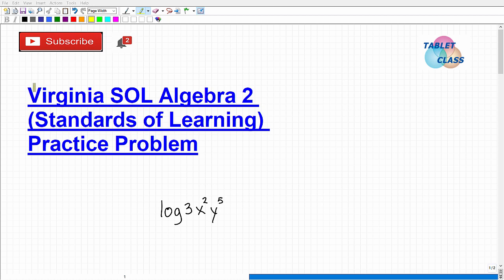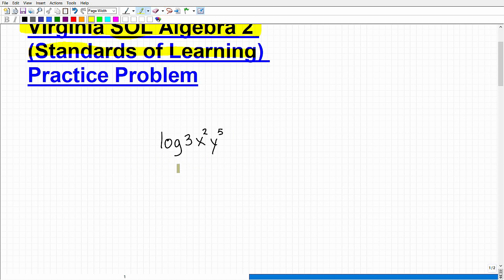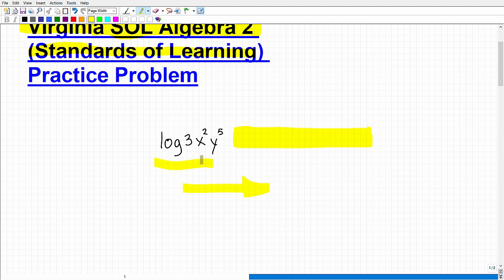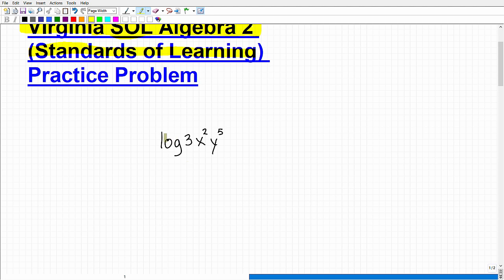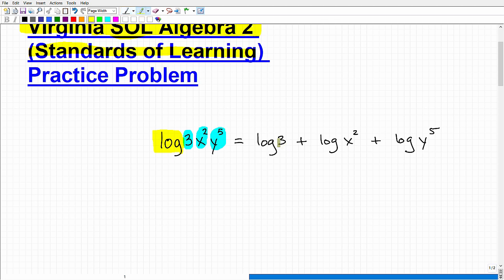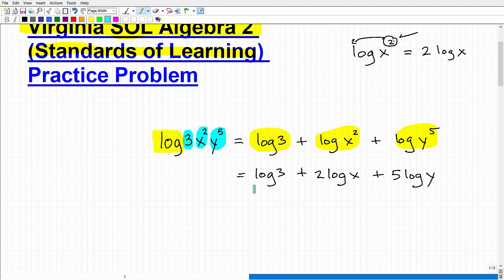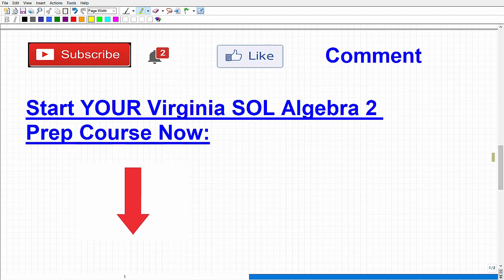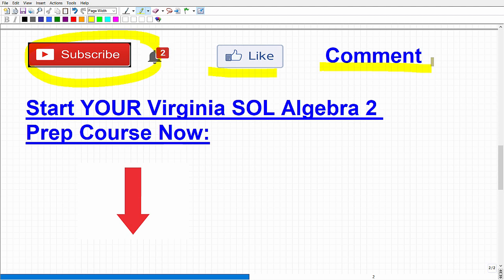Virginia SOL Algebra 2 – PRACTICE PROBLEM (Increase Your Score)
Passing the Virginia SOL (Standards of Learning) Algebra 2 exam will require your ability to increase your focus and commitment on what you learned in Algebra 2.  The Virginia SOL Algebra 2 exam is not easy and most students don’t appreciate the amount of algebra concepts and skills they need to know to pass.  In this video I will explain an algebra problem that you should be able to solve if you expect to be able to pass the Virginia SOL Algebra 2 exam.  Although, you may struggle in algebra – there is time to learn, study and practice so you can increase your odds of passing the Virginia SOL Algebra 2 exam.
If you need math help in passing the Virginia SOL Algebra 2 test check out my Virginia SOL Algebra 2 test prep course: